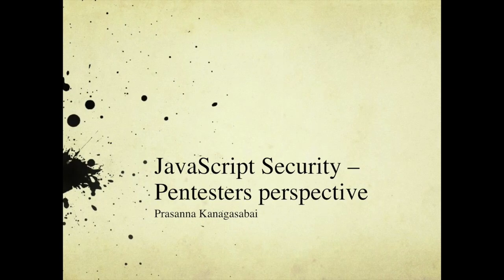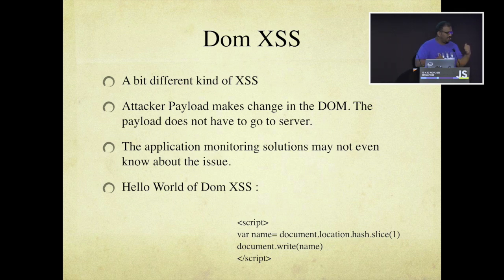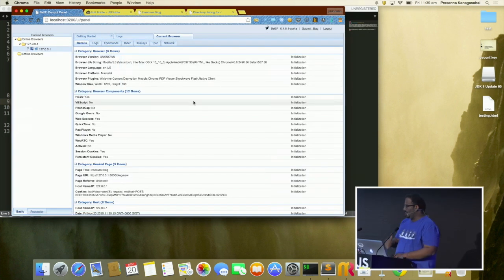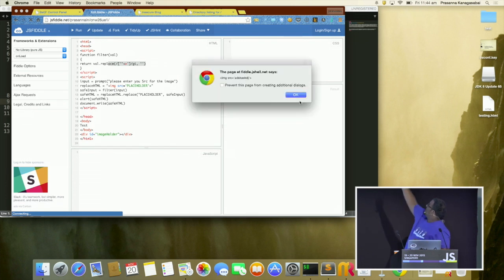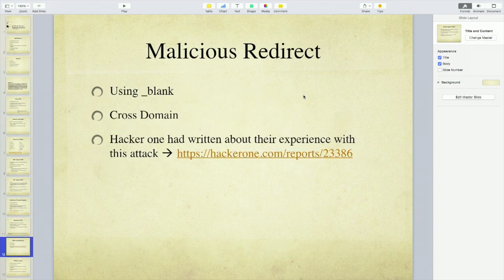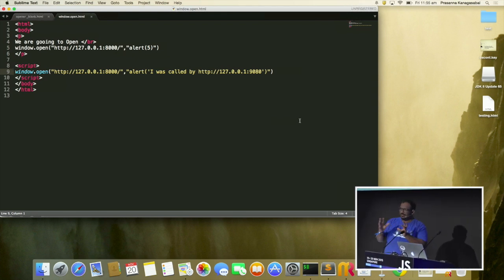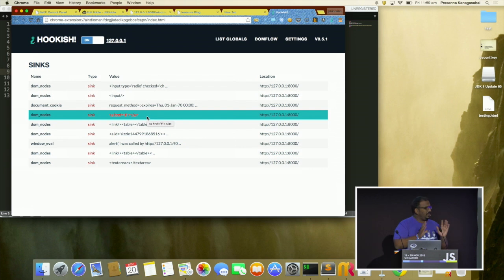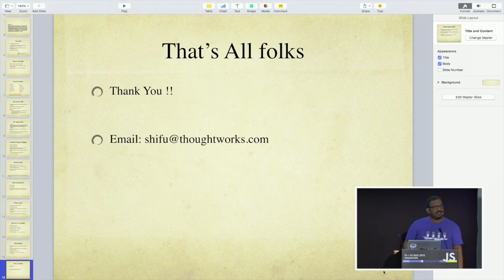Prasanna Kanagasabei: JS Security - A Pentesters Perspective - JSConf.Asia 2015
Most developers do not get direct access to external Pentesters and their interactions are sadly limited to an exchange of reports and emails. The talk will provide the pen tester's perspective. The participants will hear first hand from a pentester on how they pen test, analyse and exploit web applications. This session will introduce participants to security issues related to JavaScript, JSON and HTML5 and how to identify such issues in the code. Participants will learn how to write secure JavaScript code which leads to fewer security bugs being discovered in the testing phase and therefore spend less time fixing bugs. Emphasis will be on DOM XSS exercises. There will also be a special focus on CORS, covering the abuse of cross domain communications.

Prasanna has worked as a full time hands-on Web Application pen tester for the past 12+ years. His clients have included large international organisations in the e-Commerce, automobile, premium banking and finance, and government spaces. He regular conducts training sessions to up-skill developers to deliver secure and safe solutions. He has presented at popular security events such as nullcon-Delhi, Clubhack, IIT Guwahati and at various meetups. He is one of the community leads in the Singapore security community. His community code contributions include IronSAP, a SAP testing plugin for IronWASP. At present, his interests include Fuzzing.

JSConf.Asia - Red Dot Design Museum, Singapore - 20 November 2015.